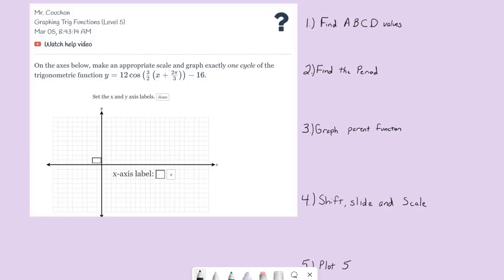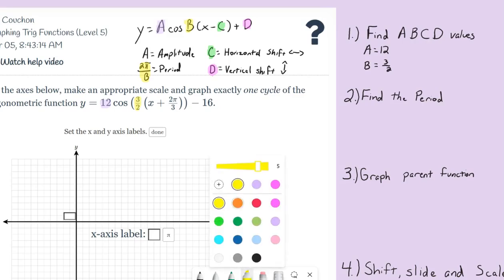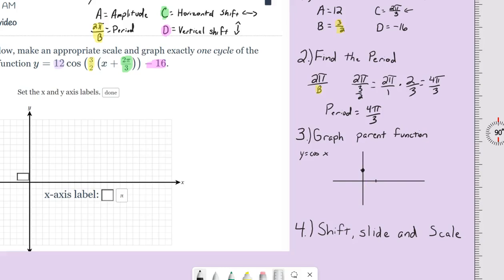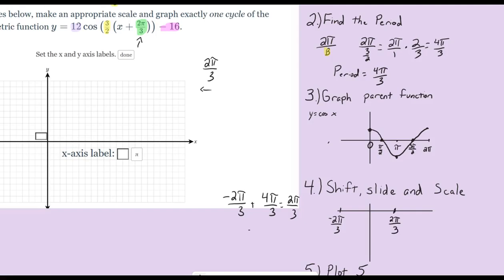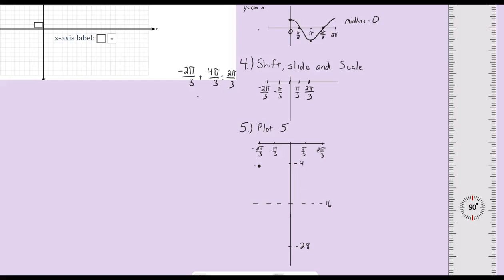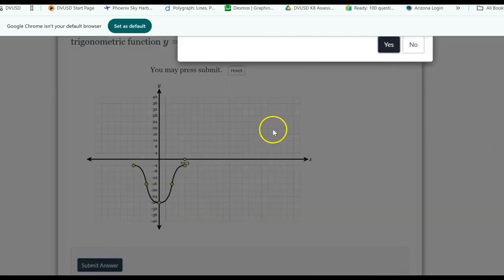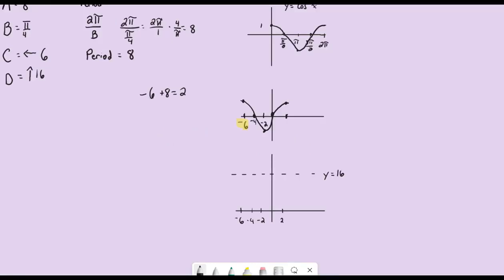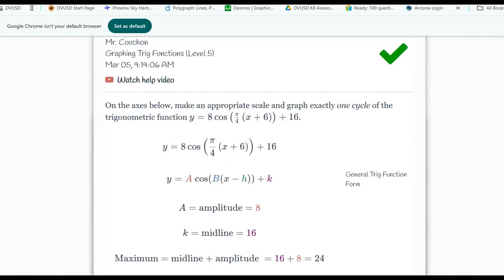Algebra 4 | 10.1 Graphing Trig Functions Level 5